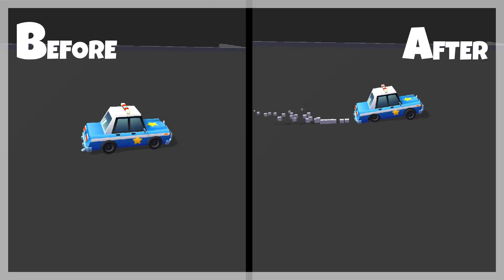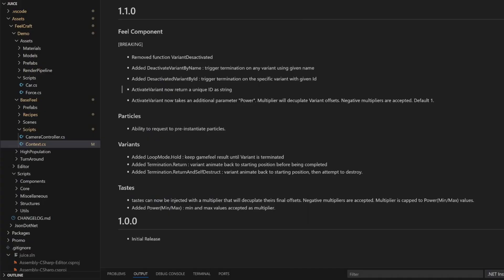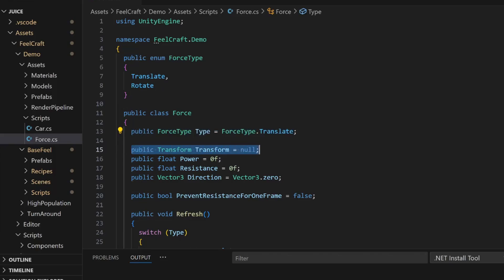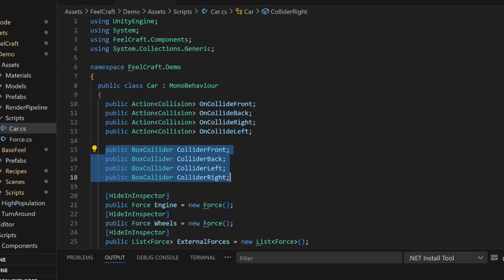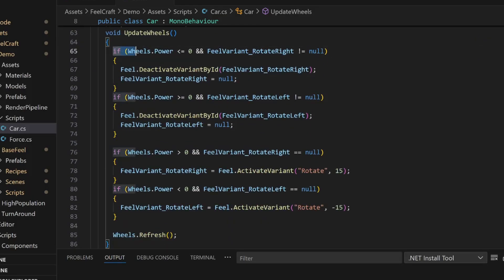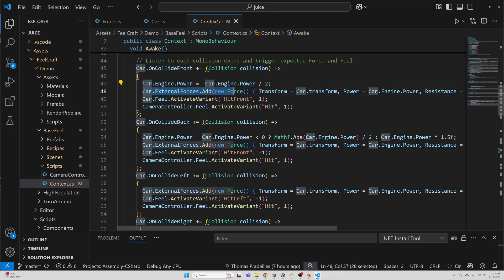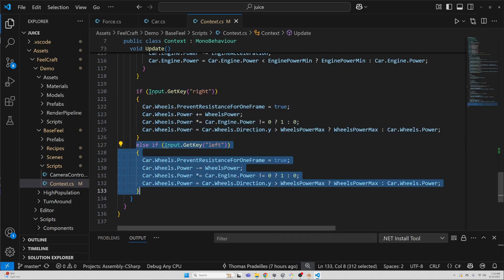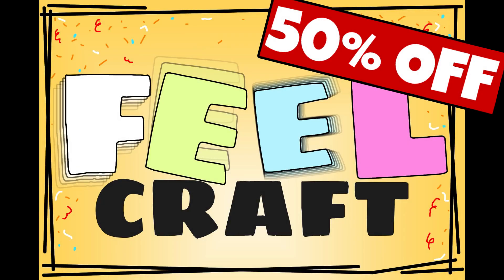How to make an Awesome car controller in unity !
Want to make a car game in unity ? Want it to be awesome to drive ? In this video, I'll show you how to create a non-physics based car controller with only few scripts and how to make it feel juicy and responsive !

We’ll go through:
✅ A simple car controller using custom forces (no Unity physics!)
✅ Impact handling with screen shake and squash
✅ How to trigger game feel reactions based on player input and collisions

⏱️ Chapters
0:00 Before / After Demo
0:45 Changelog
1:50 Force Class Explained
3:30 Car Class Explained
5:50 Context Class Explained
7:45 Unity Editor and Feel Variants
8:21 Final Thoughts & Where to Get FeelCraft

❤️ Your support helps me keep improving FeelCraft and building more features for game devs like you.